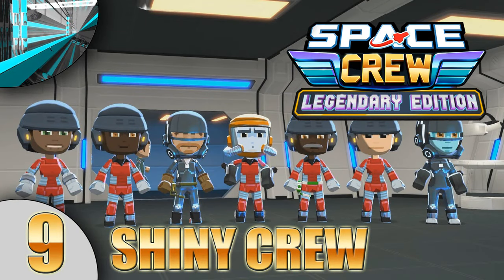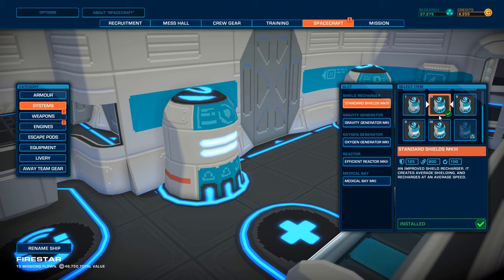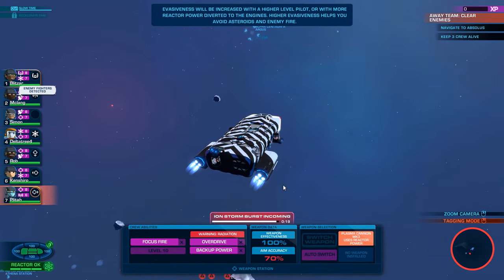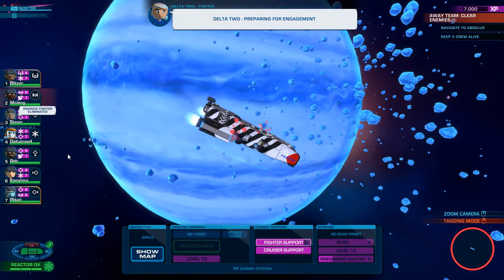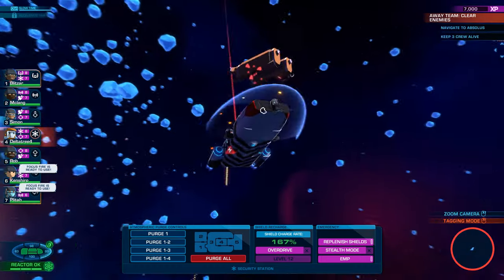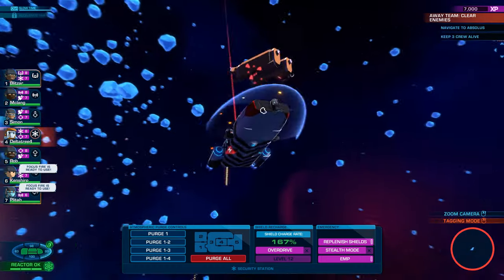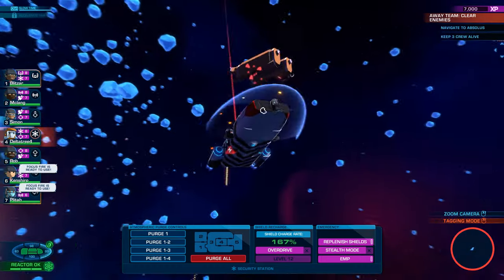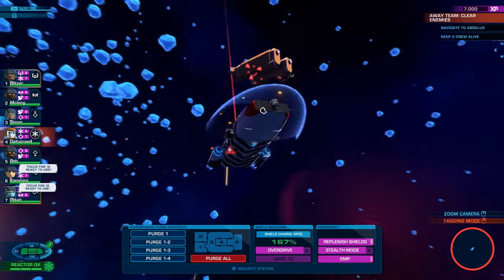Let's Play Space Crew Legendary Edition (part 9 - Booby Trapped)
More like bad hazardous material management!

"The sequel to the Steam chart-topping WW2 management simulator, Bomber Crew! Space Crew is the brand new strategic simulation game, boldly taking you where no one has gone before!"